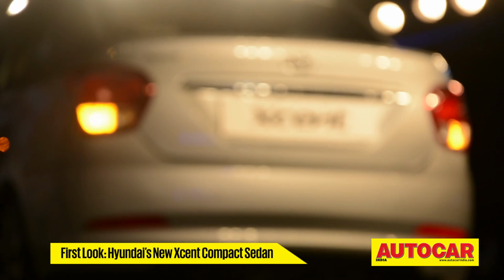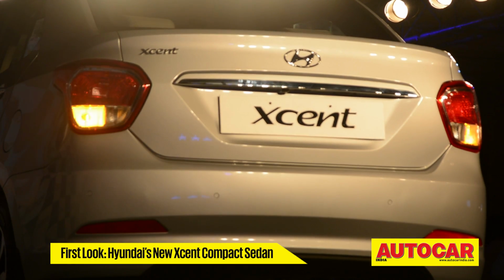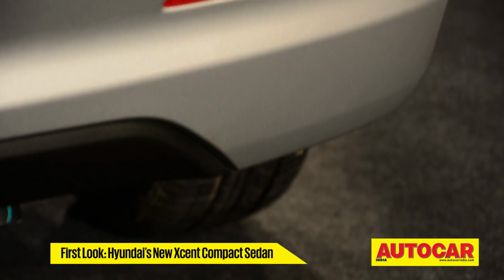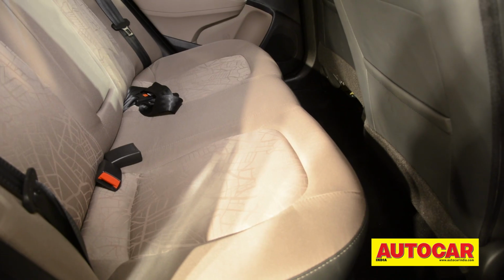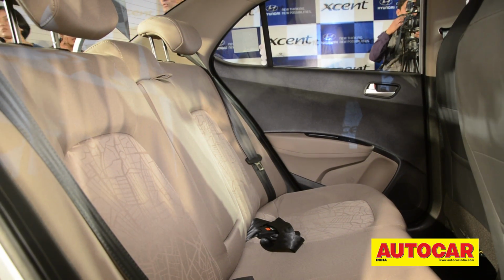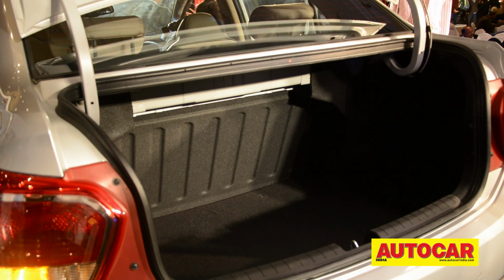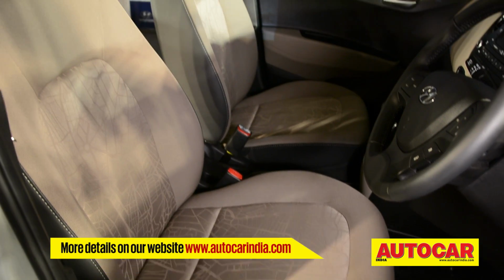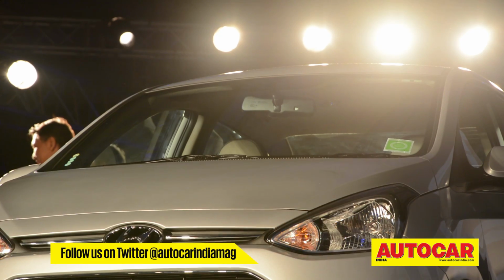New Hyundai Xcent Compact Sedan | First Look Video | Autocar India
Hyundai unveiled it's new compact sedan based on the Grand i10 hatchback in New Delhi ahead of Auto Expo 2014. The new Xcent will hit the road in March and compete with the likes of the Honda Amaze & Maruti Dzire.